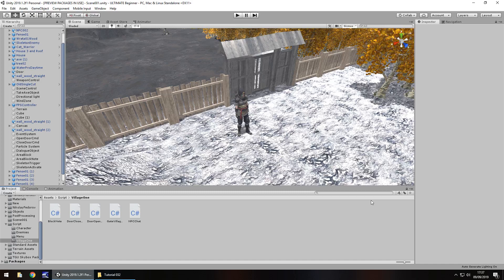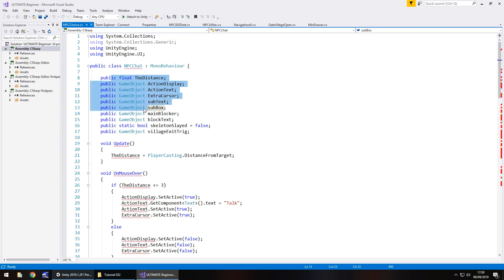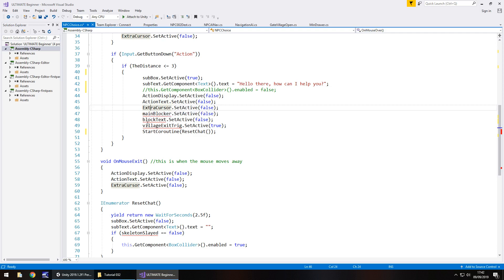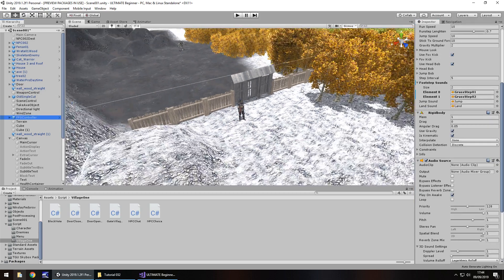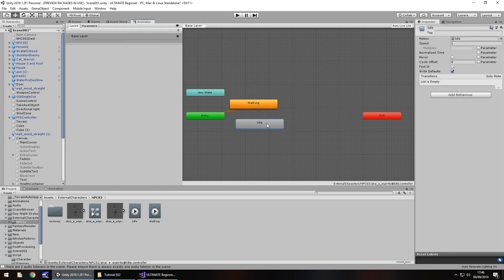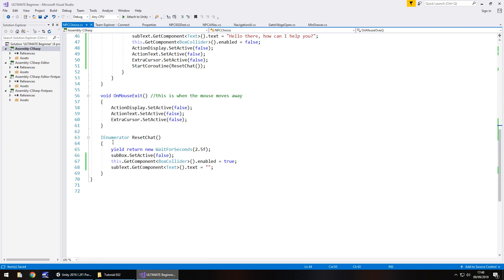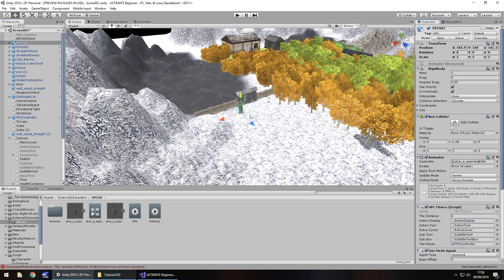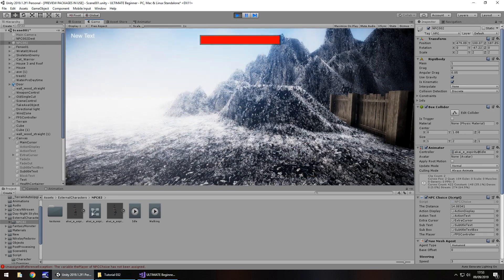HOW TO MAKE A GAME FOR FREE #032 - NPC CONVERSATION - UNITY TUTORIAL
In this unity tutorial we start coding the conversation between the player and the new NPC.

Who Is Jimmy Vegas?